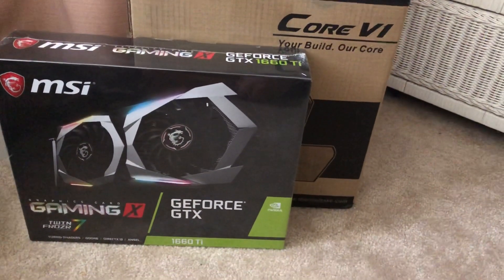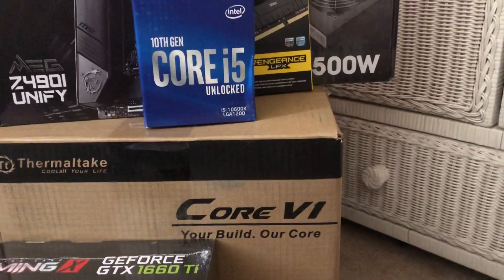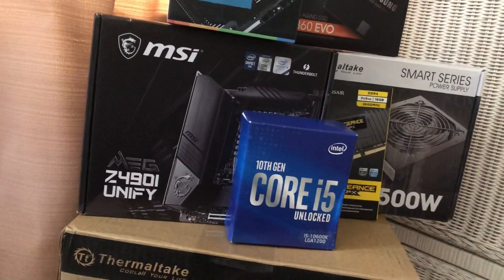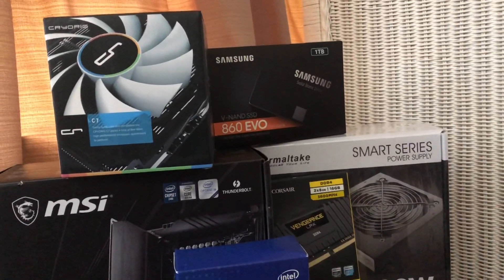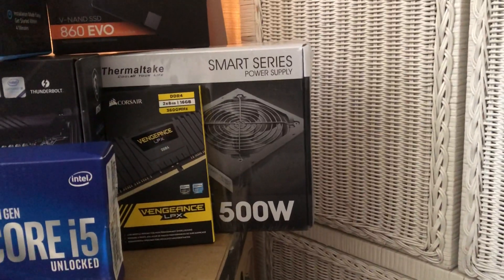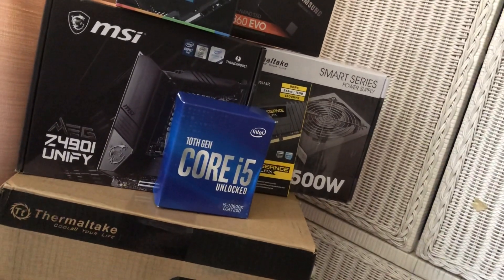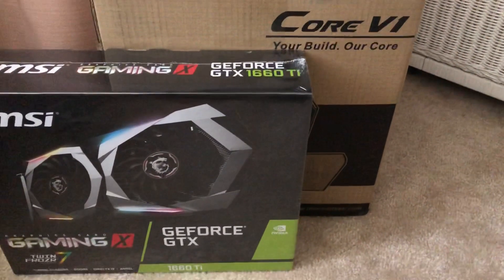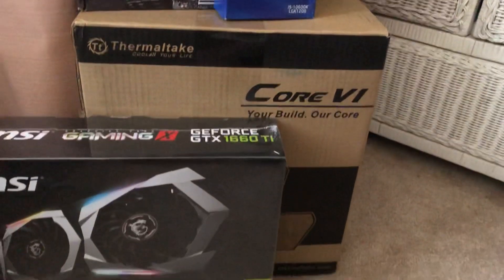Visual pinball computer build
Core v1 thermal take case
Core i5 unlocked 10600k lga1200
Cryorig c7 cooler
GeForce gtx 1660 ti
Z4901 unify motherboard
1 Tb ssd Samsung 860 evo
2 x8gb ddr4 ram vengeance lpx 3600 mhz